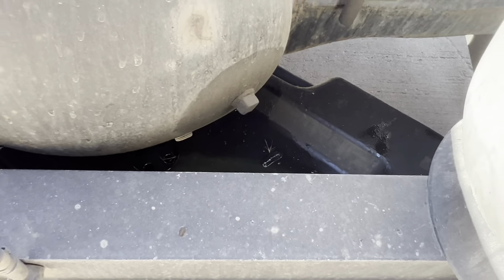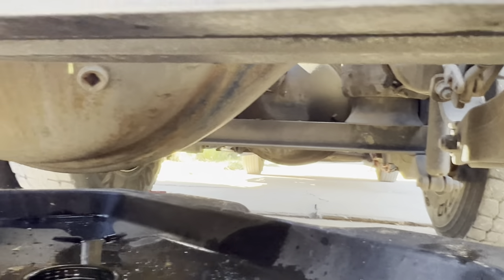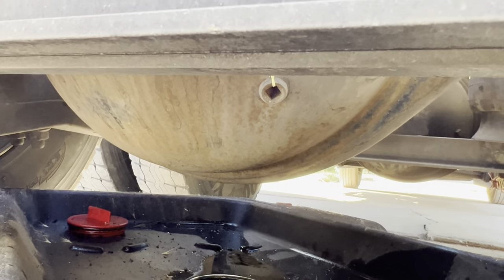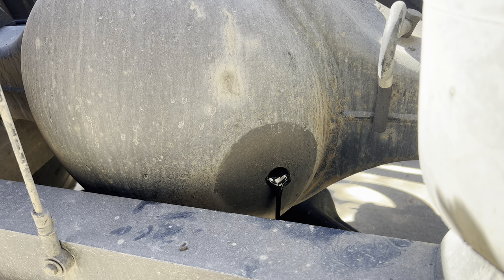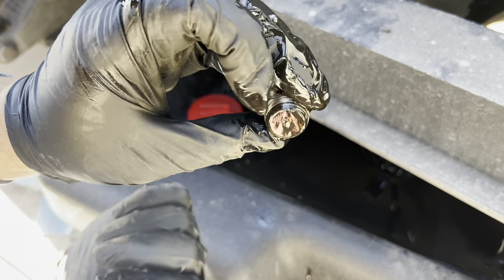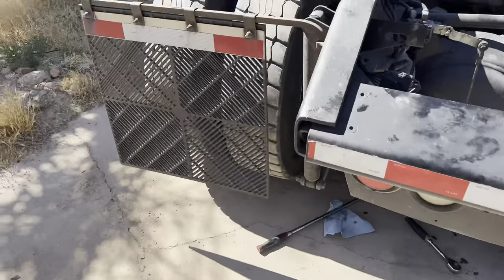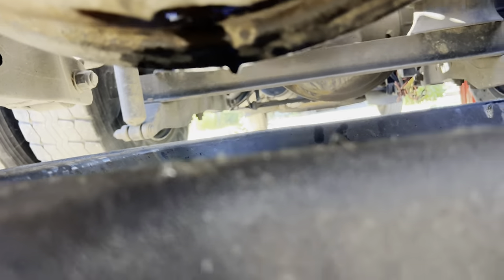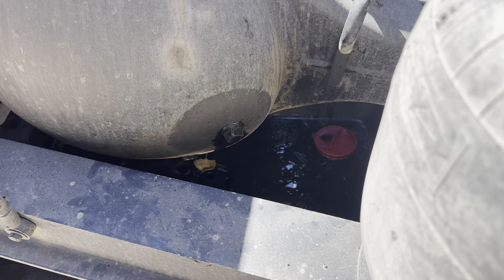Changing Differential Oil On A Semi Truck